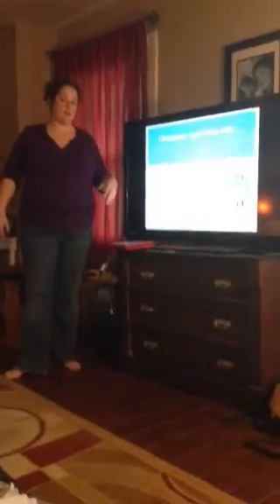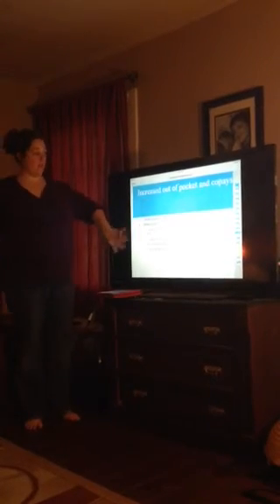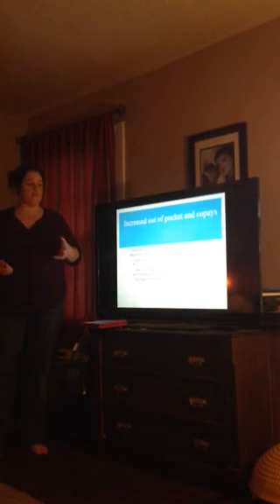Sociology presentation part 1 of 2